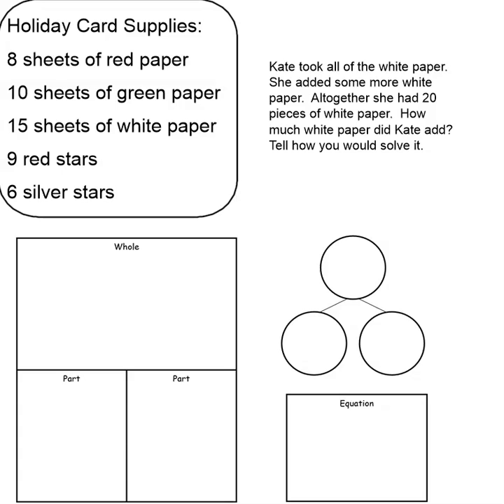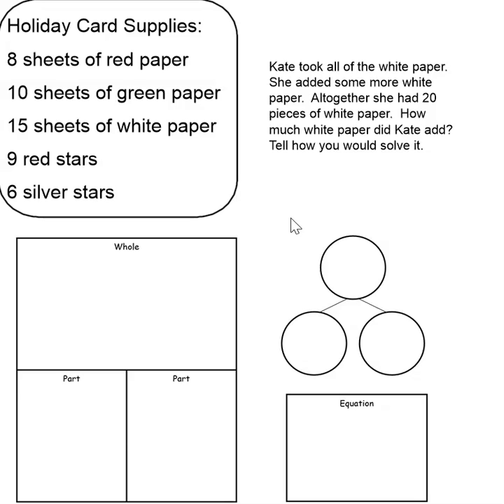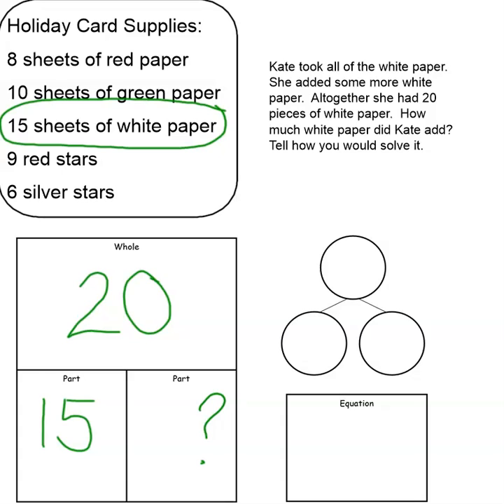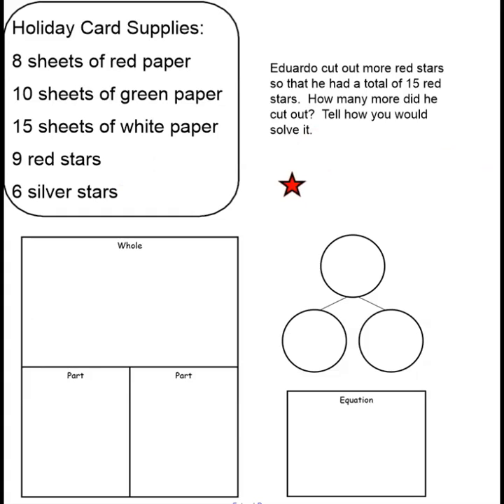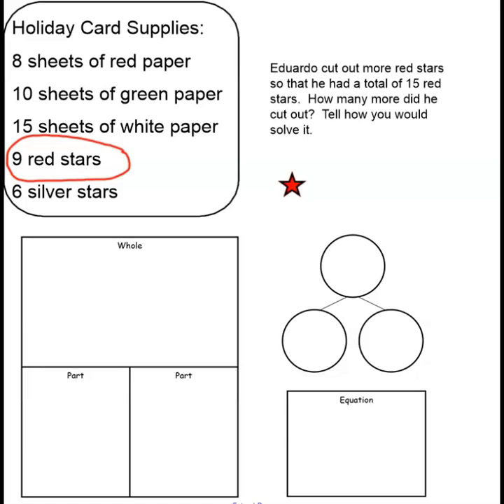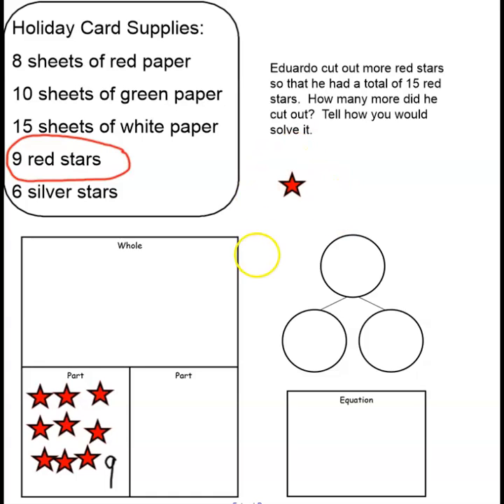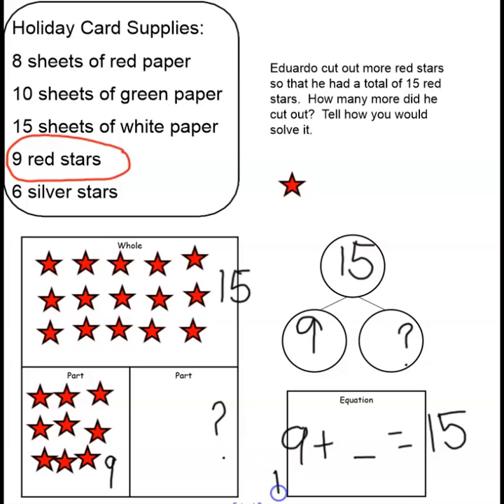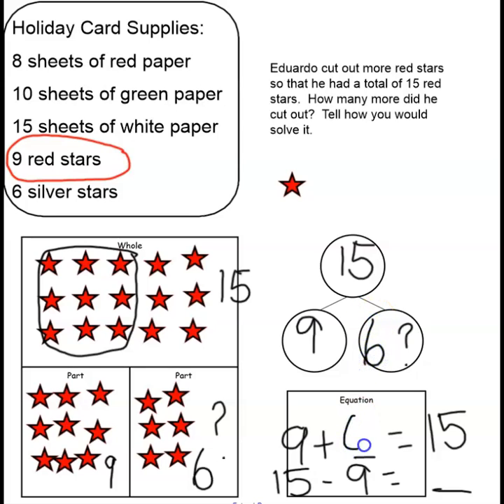Problem Solving Using Data Day 63